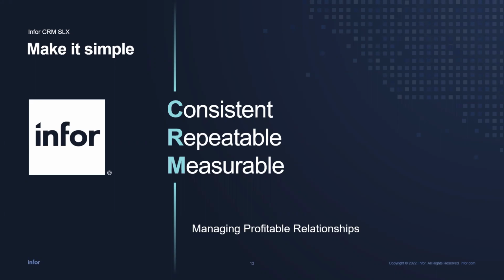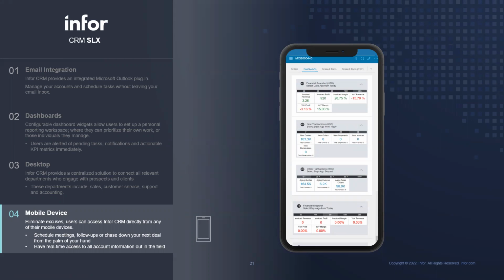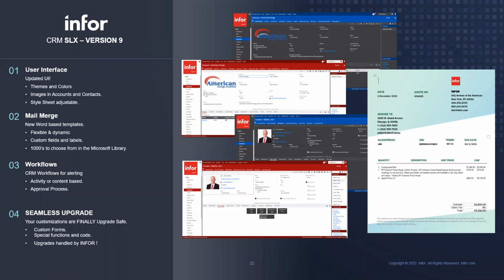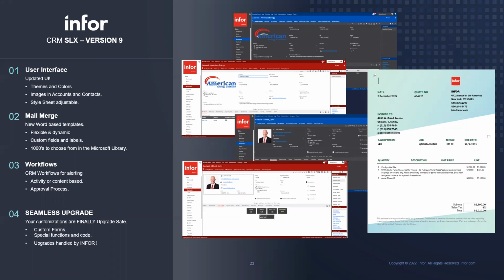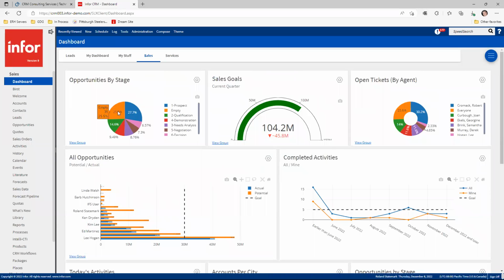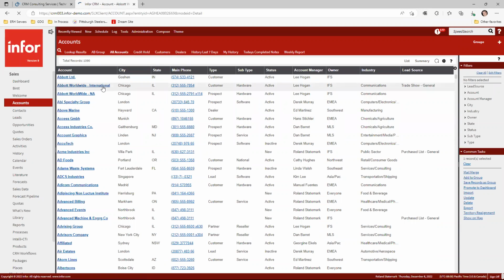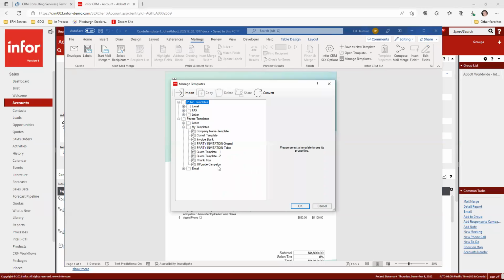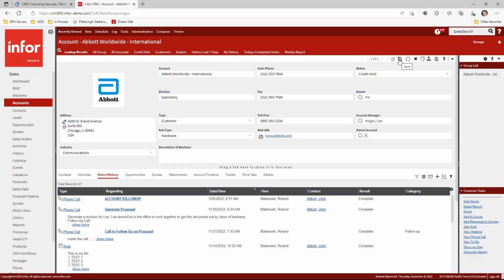Infor 9.0: All You Need to Know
What are the biggest changes and highlights of Infor's latest CRM release? This webinar explains.